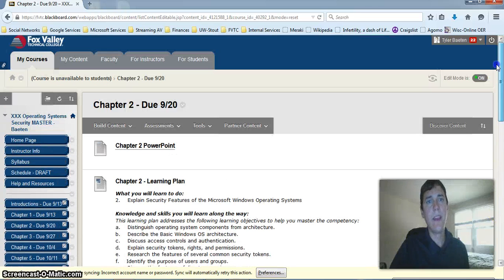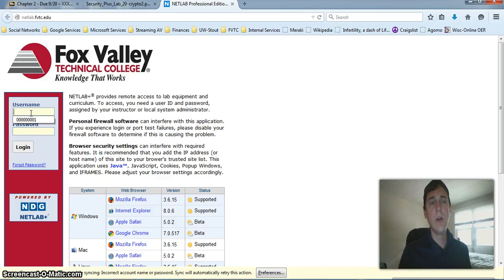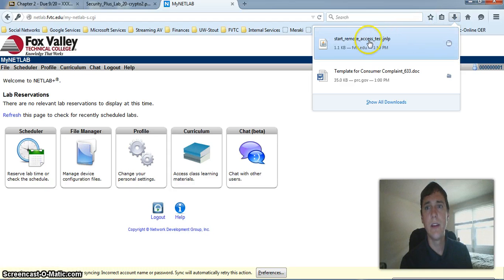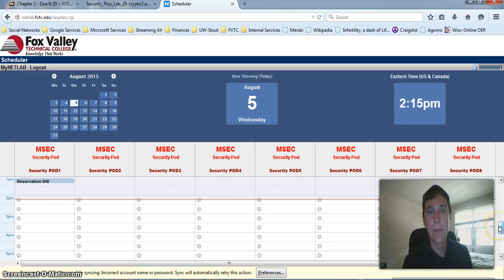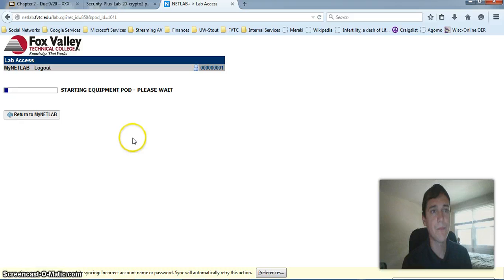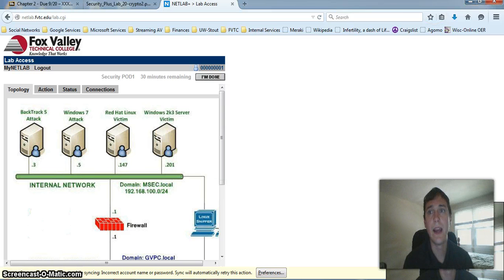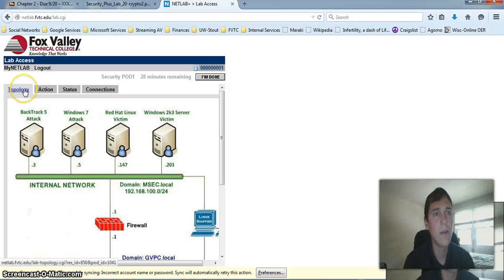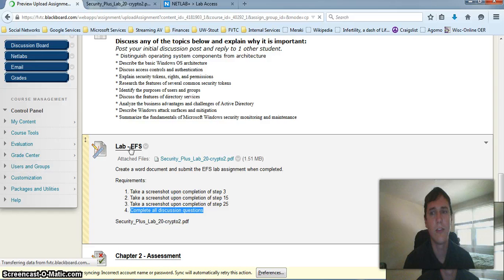Netlab Assignments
This brief tutorial introduces Fox Valley Technical College students to Netlabs which will be used to complete assignments throughout the semester.